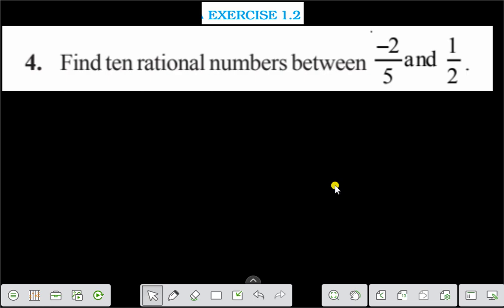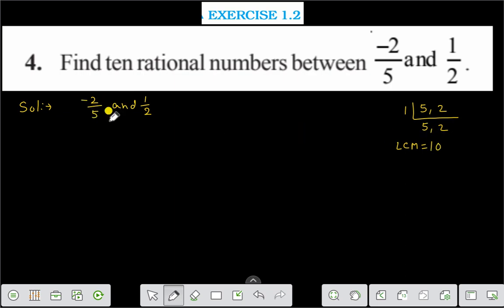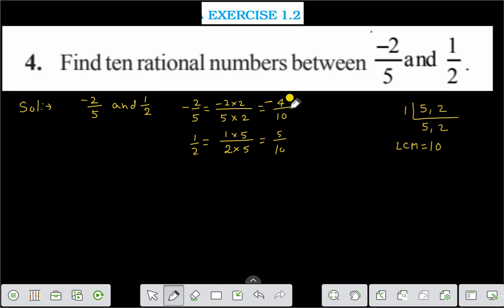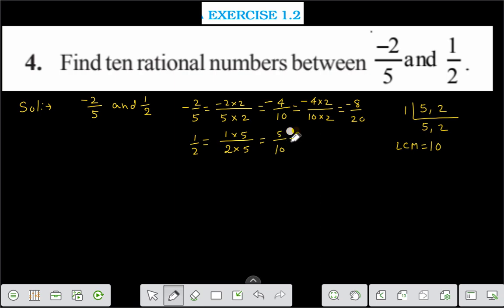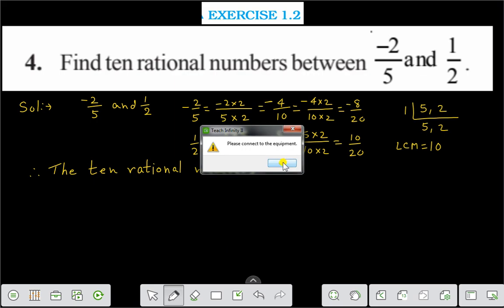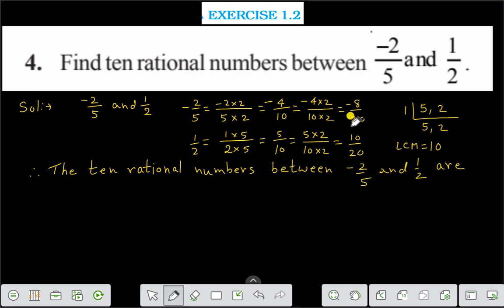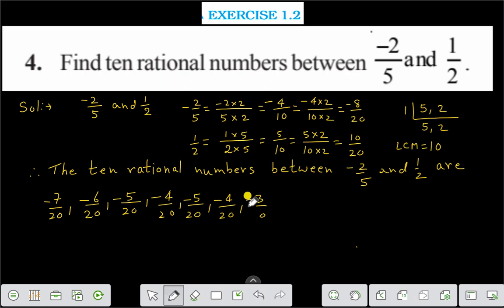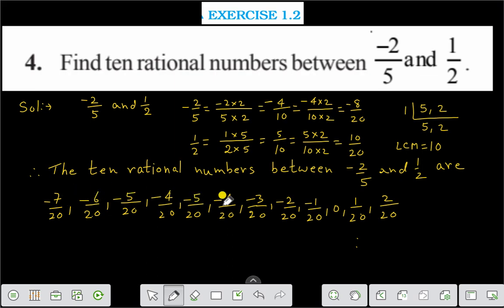EX- 1.2 ,Q.NO- 4 CH-1,CLASS-8,RATIONAL NUMBERS,MATHS,NCERT,CBSE